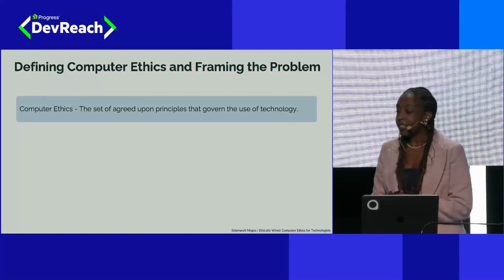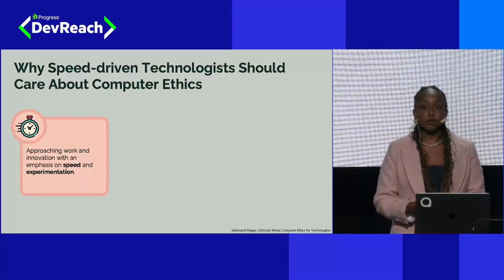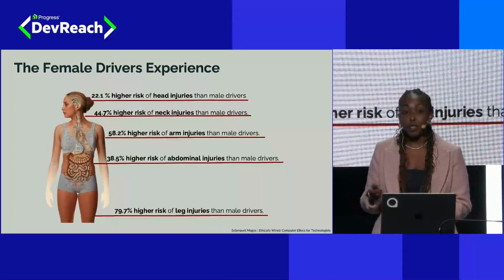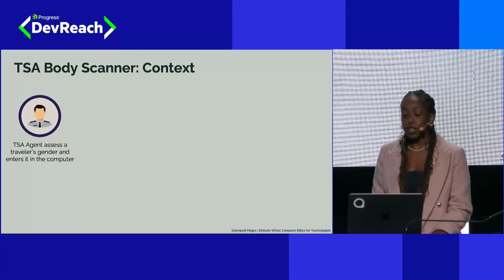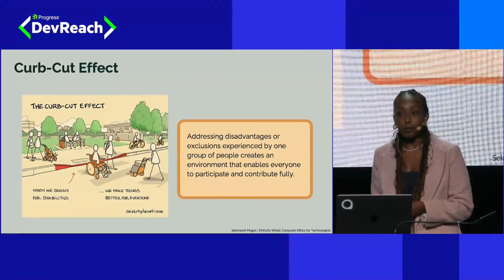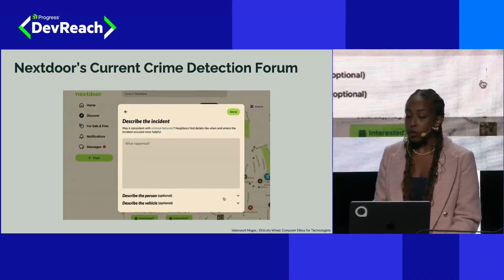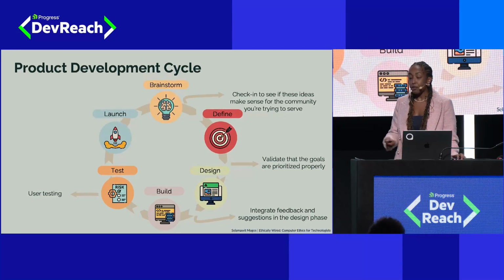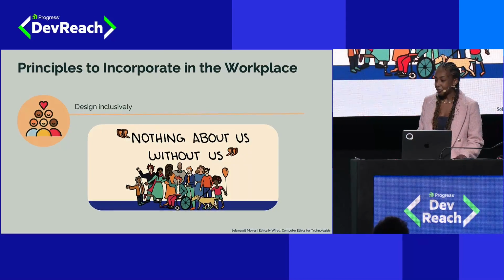Ethically Wired Computer Ethics for Technologists | DevReach 2023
In this talk, Selam Moges discusses the importance of computer ethics in tech and why it is crucial that engineers and tech leads receive training in this area. The talk covers a range of topics, including ethical considerations surrounding data collection and privacy, algorithmic bias and fairness, and the ethical implications of emerging technologies such as AI and robotics.

Drawing on both her own experience as a software engineer and relevant case studies, she reviews examples of how ethical considerations have played out in real-world scenarios. Finally, she discusses how engineers and tech leads can integrate ethical considerations into their work.  Computer ethics is an important and relevant topic that deserves more attention. As technology continues to evolve and become more intertwined with our daily lives, it is essential that we ensure that those responsible for designing and developing these technologies understand the ramifications of their work.
Selam Moges is a software engineer at Apella. She is fascinated by technology and its potential to make our lives better and more equitable. As an advocate for diversity, equity, and inclusion (DEI), she's committed to making tech a come inclusive place for everyone.